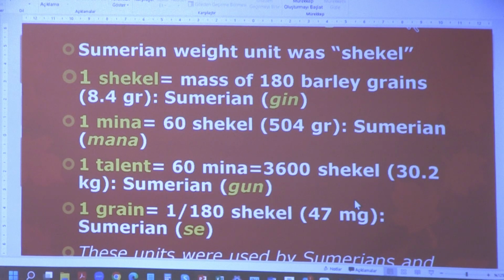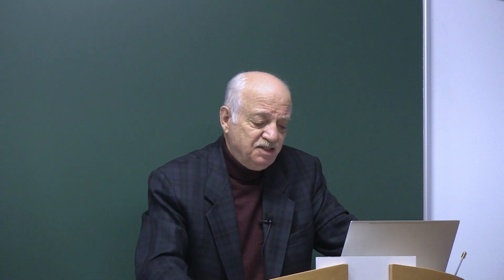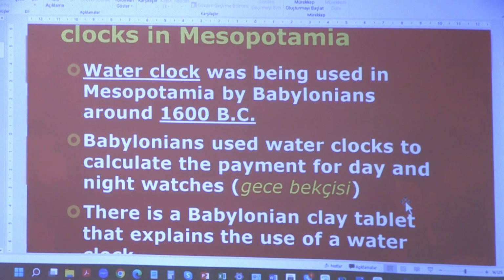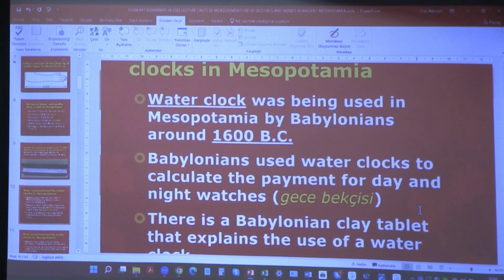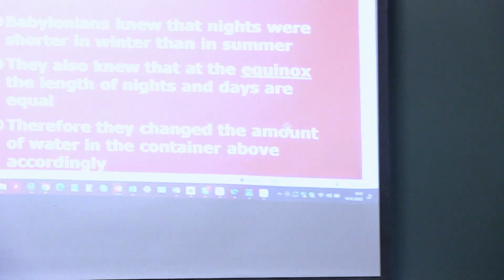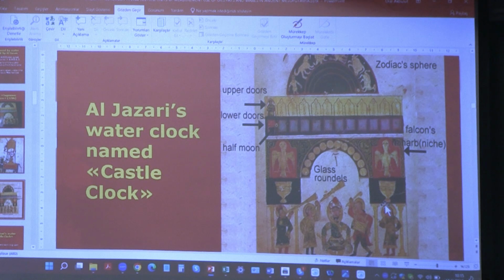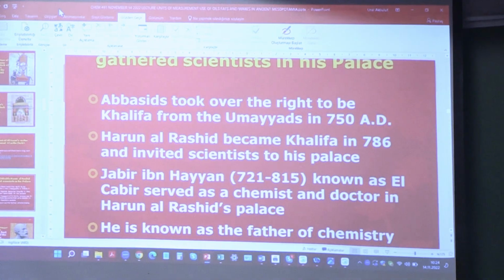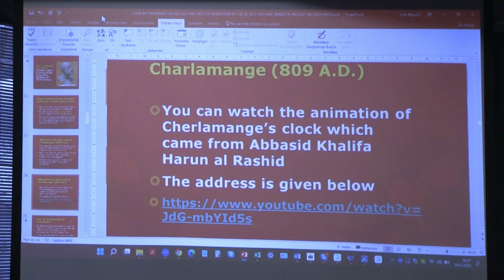CHEM 491 - Developments of Chemistry 1 - Lecture 6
Lecture 6, CHEM 491, Developments of Chemistry 1 (Fall 2022)
Instructor: Prof. Dr. Ural AKBULUT